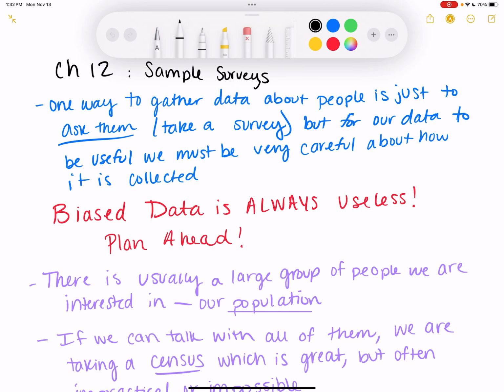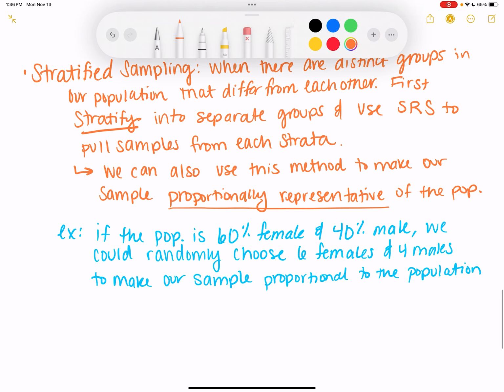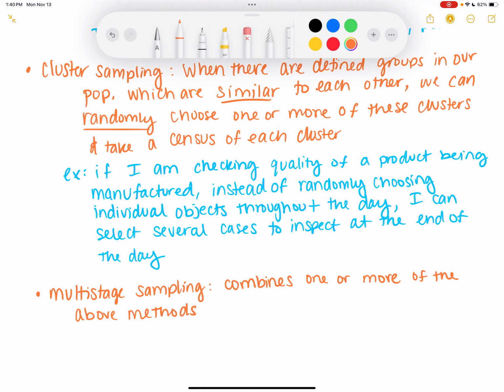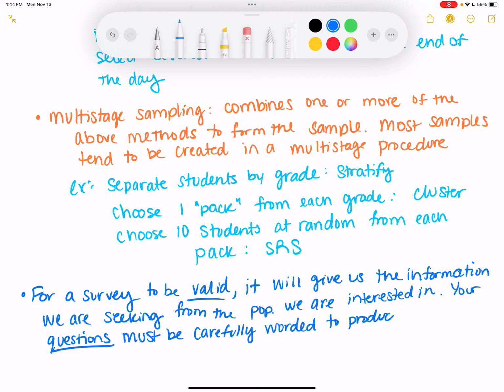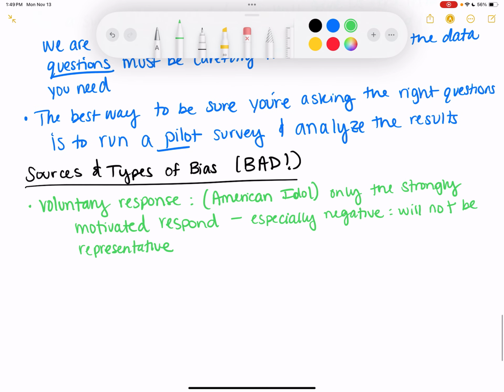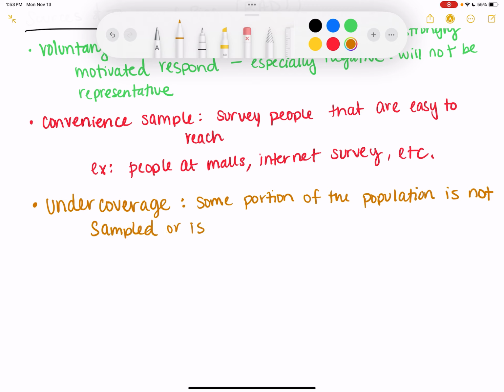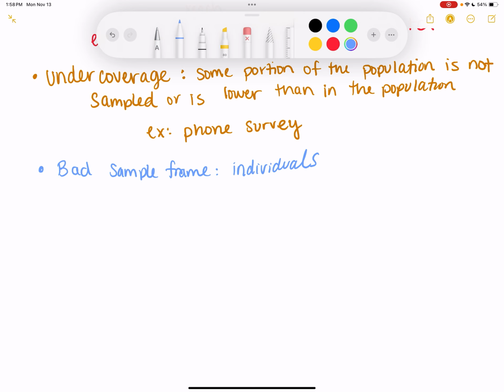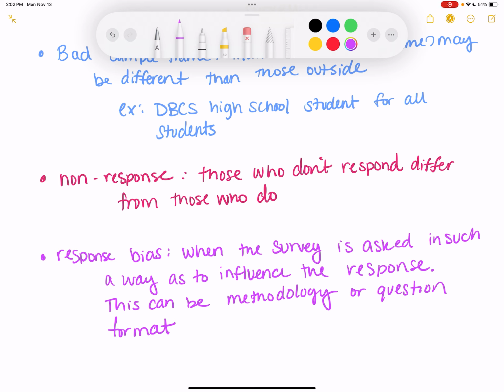AP Stats Ch 12 Sample Survey Notes part 2